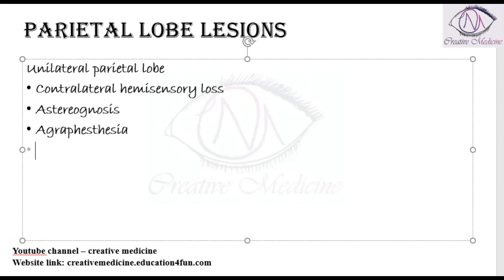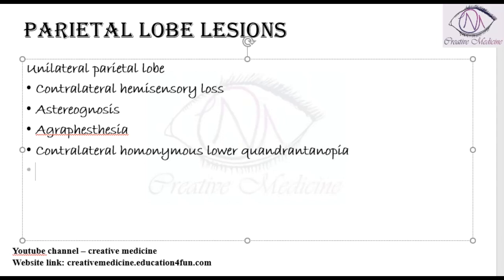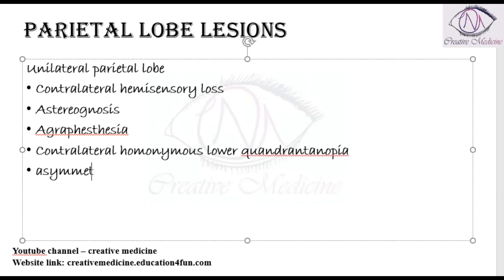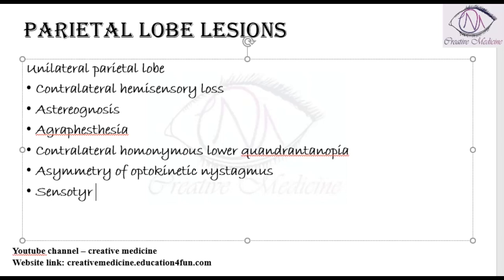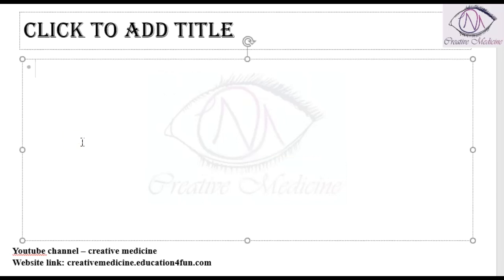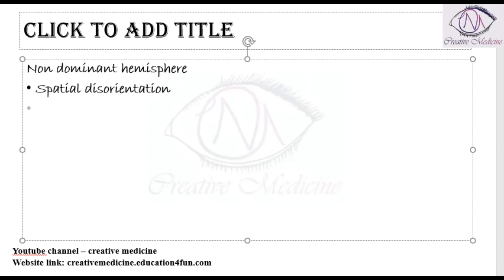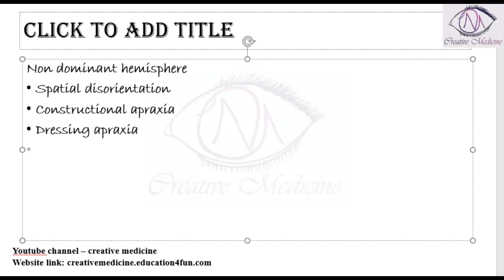Lec 5 Parietal Lobe Lesions mp4